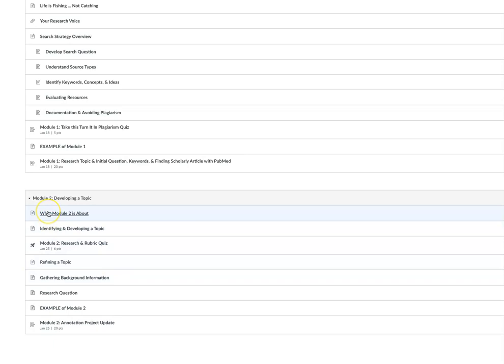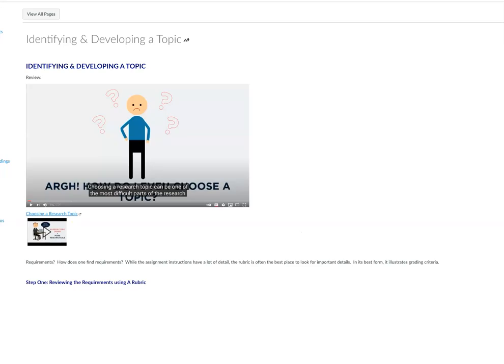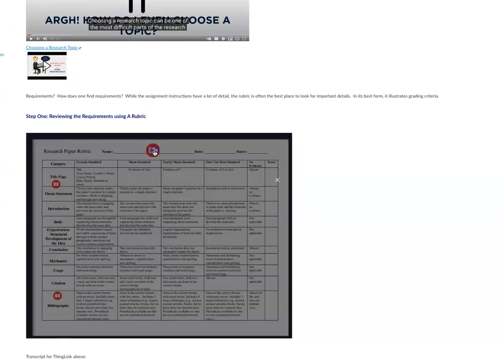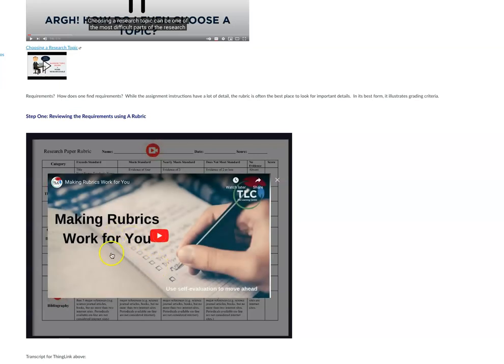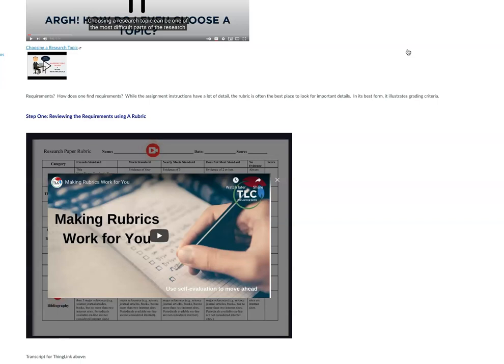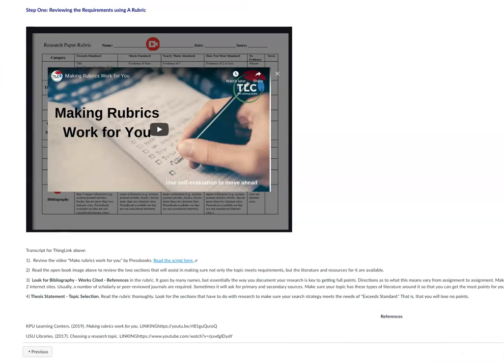LIB 101 W 2021 Module 2 Overview